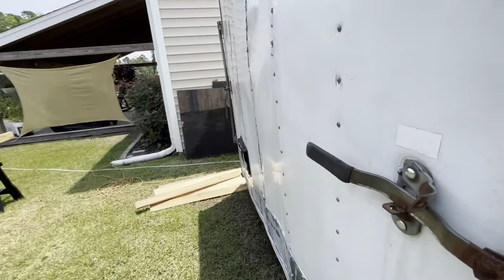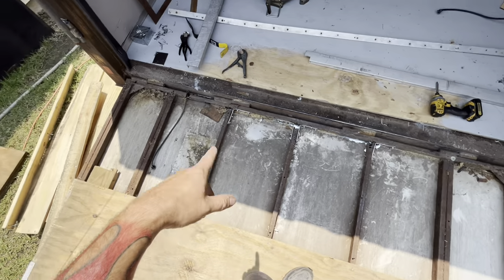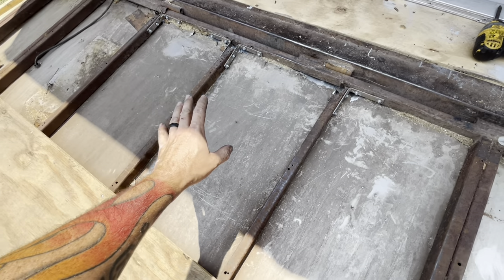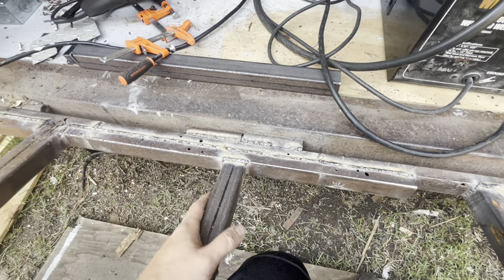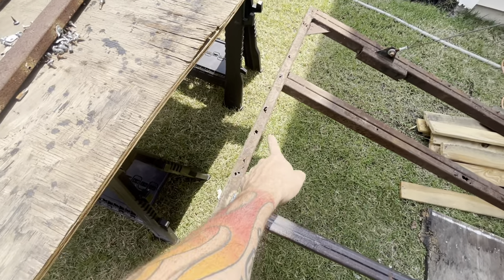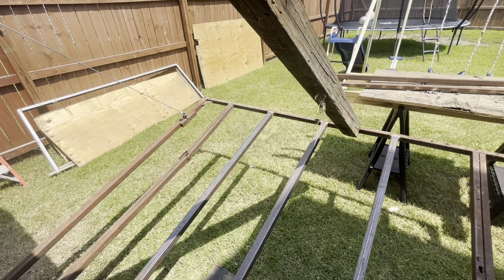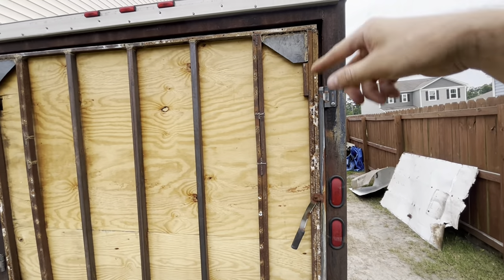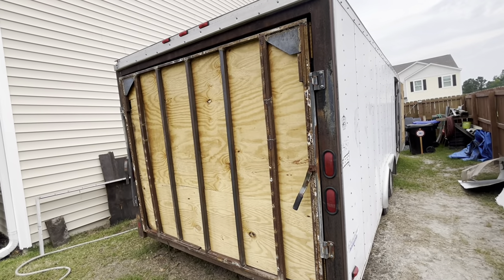😬 DIY Budget Trailer Ramp Door Repair (Worse Than I Thought It Was)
In this video we go over a cheap budget friendly structure repair to a trailer ramp door that is rusted and rotting away. Due to how much everything cost now adays sometimes you need to make a lot with alittle and here’s how to do it yourself.

🚗 Car Info👇🏻
       1974 Mercury Comet (Ford Maverick)
       5.0L Coyote Procharged Engine